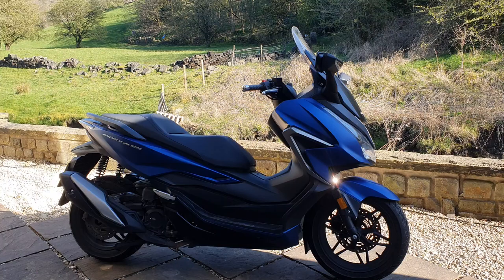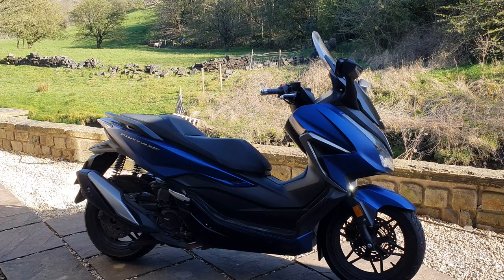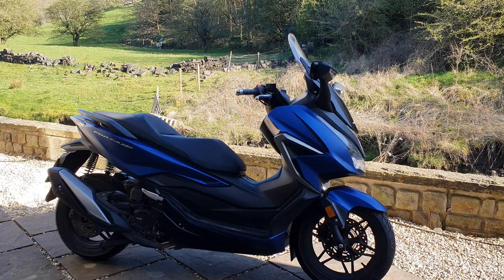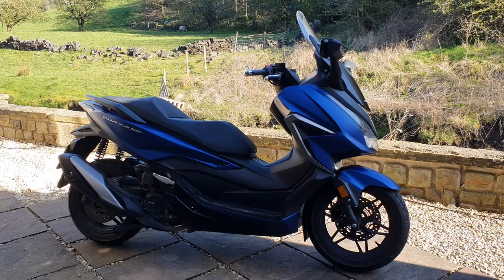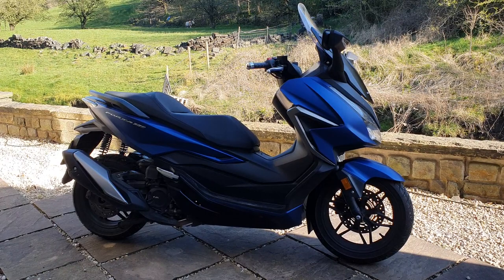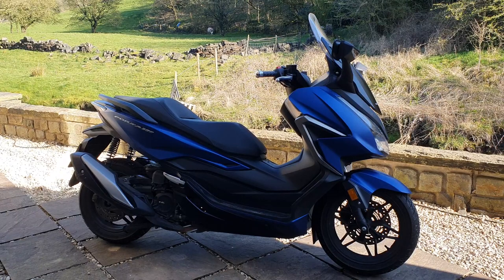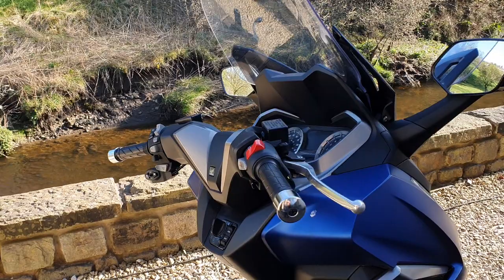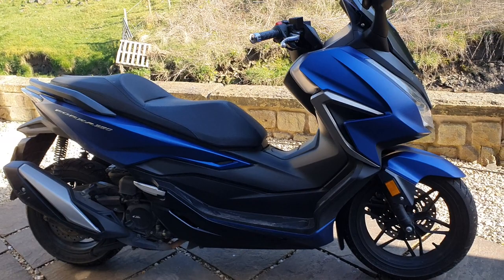honda forza 350 the good and bad